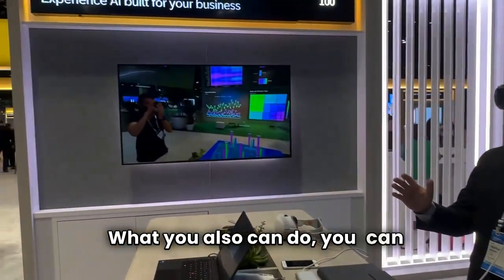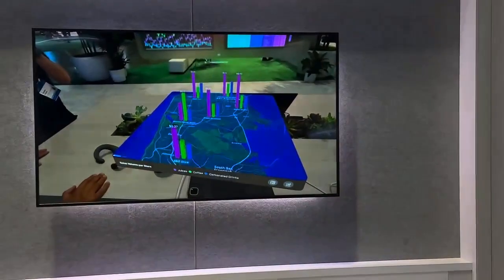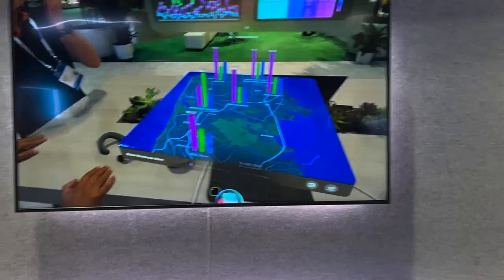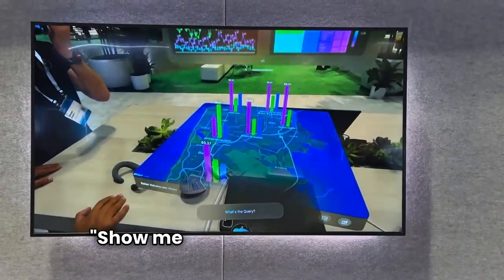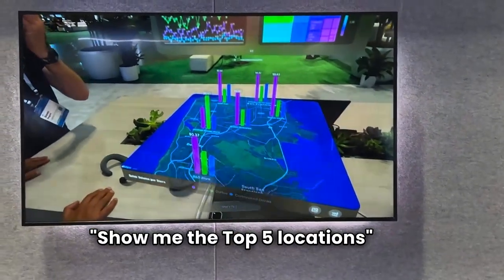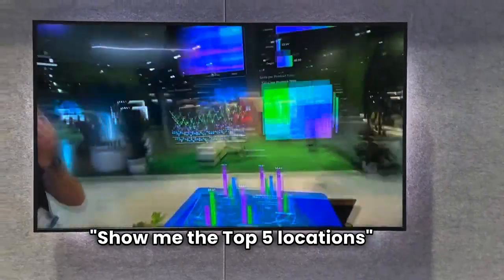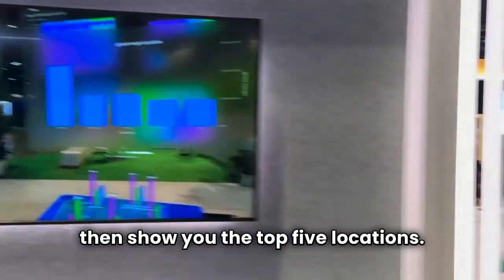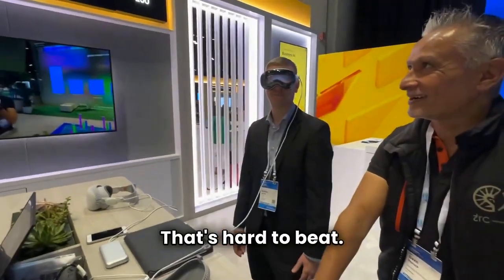Demonstration of SAP Analytics Cloud with Apple Vision Pro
At this years' Sapphire in Orlando, TRC Solutions were delighted to get a Demonstration of SAP Analytics Cloud paired with Apple Vision Pro.

The in-built functionalities allow you to dive into your data with tools like filter selection and drill-down. These features empower users by giving them both the capability and the controls to strategically understand and extract maximum relevance from their data stories.

But that's not all. Create your own boards based on the charts most relevant to you by simply using drag-and-drop that makes the creation of new boards a seamless experience.

To fully utilize the benefits of SAP Analytics Cloud mobile app on Apple Vision Pro, you need to be a user of the SAP Analytics Cloud solution, with mobile services enabled by your IT department.

The application stands as a remarkable example of how technology and innovation can blend to create a new dimension of convenience, utility, and efficiency in handling business data.

We are very excited about the innovation coming from SAP and how their dedication to improvement is truly revolutionising the ways Businesses run and the way Business Leaders track performance.